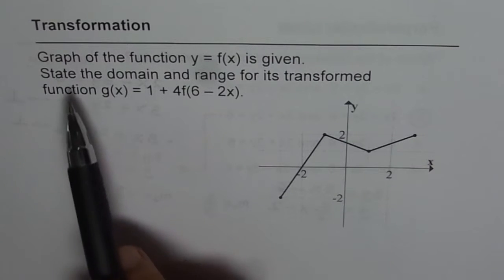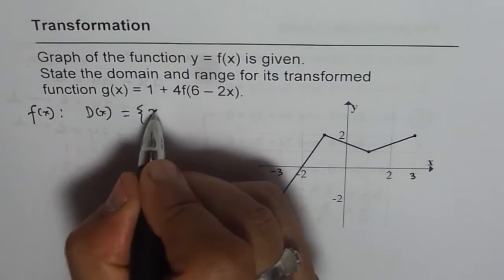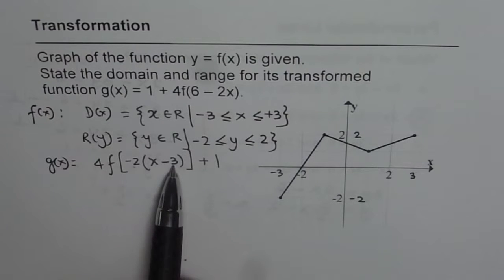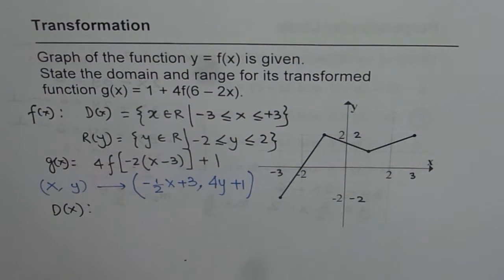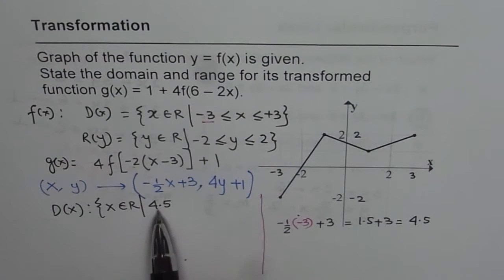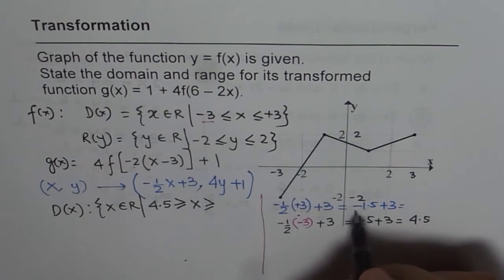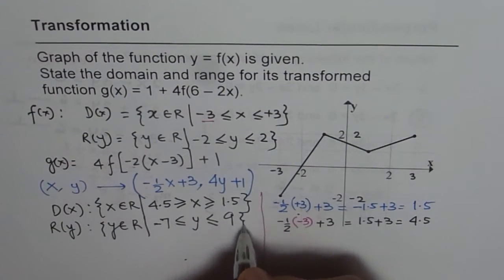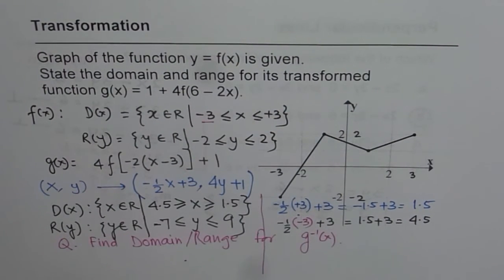Transformation of Domain and Range From Graph